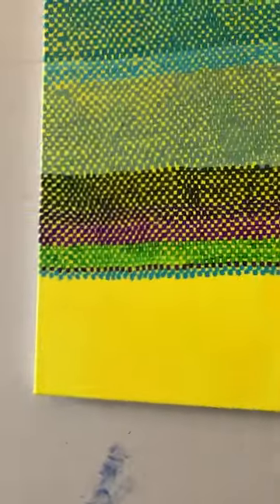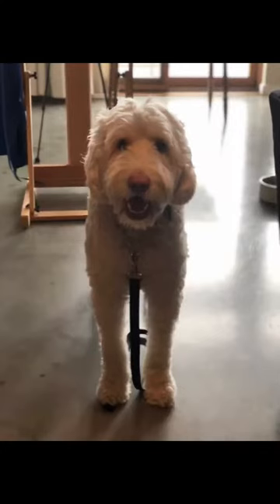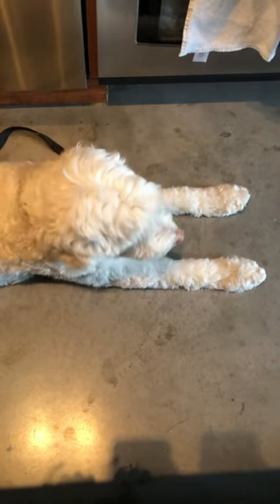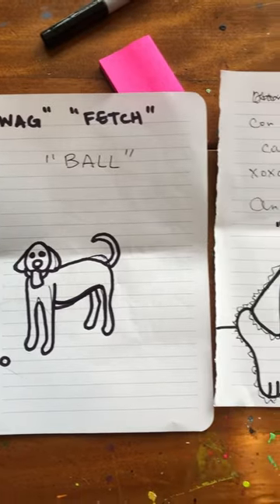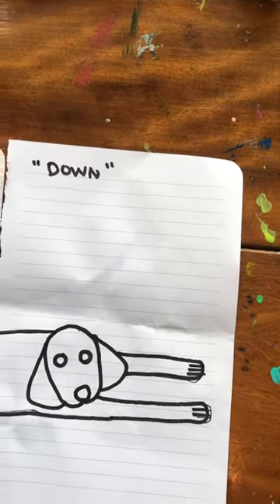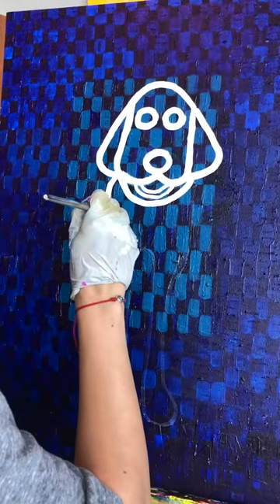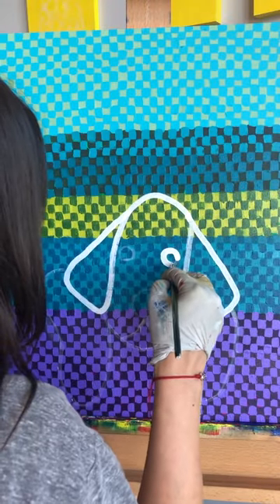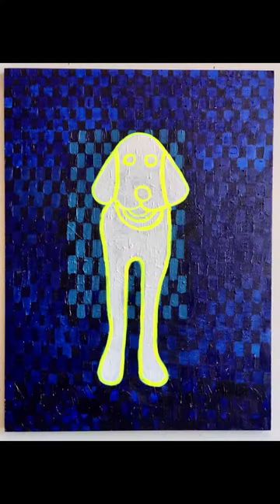Painting Dogs in Borderlandia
I describe the process of making four new paintings in the Dogs in Borderlandia series.